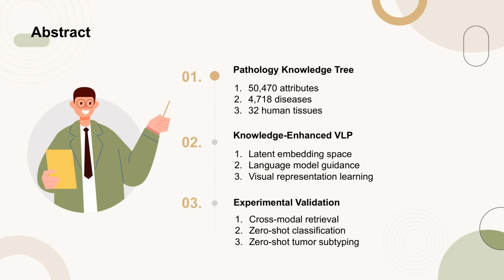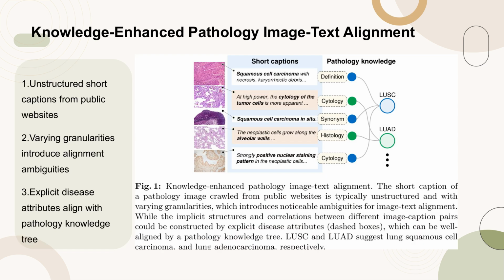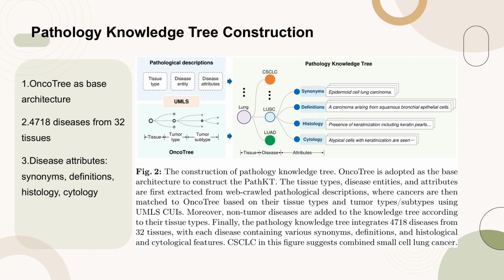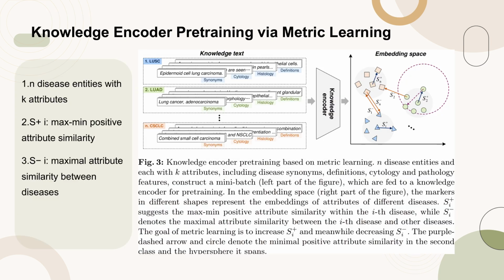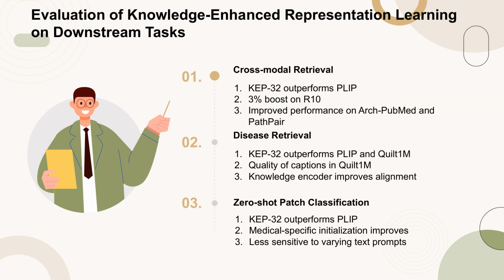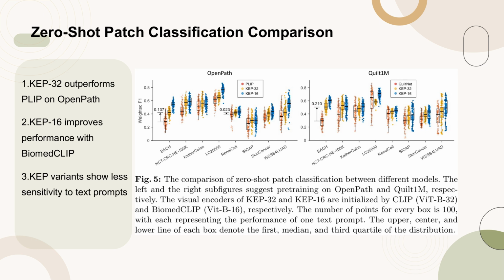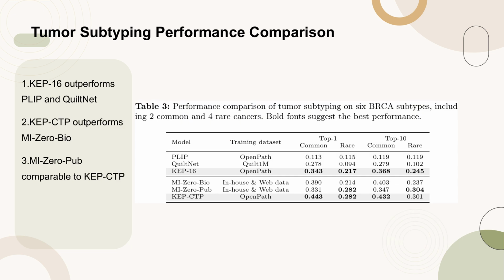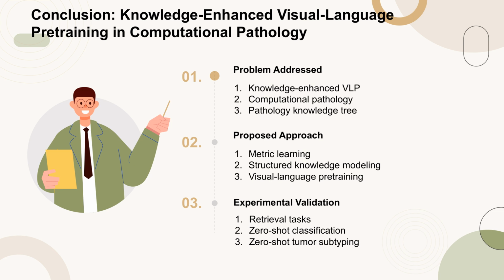[ECCV 2024 Oral][Indepth Reading]Knowledge-enhanced Visual-Language Pretraining for Computational Pa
Title: Knowledge-enhanced Visual-Language Pretraining for Computational Pathology

Authors: Xiao Zhou, Xiaoman Zhang, Chaoyi Wu, Ya Zhang, Weidi Xie, Yanfeng Wang

Abstract:
In this paper, we consider the problem of visual representation learning for
computational pathology, by exploiting large-scale image-text pairs gathered
from public resources, along with the domain-specific knowledge in pathology.
Specifically, we make the following contributions: (i) We curate a pathology
knowledge tree that consists of 50,470 informative attributes for 4,718
diseases requiring pathology diagnosis from 32 human tissues. To our knowledge,
this is the first comprehensive structured pathology knowledge base; (ii) We
develop a knowledge-enhanced visual-language pretraining approach, where we
first project pathology-specific knowledge into latent embedding space via a
language model, and use it to guide the visual representation learning; (iii)
We conduct thorough experiments to validate the effectiveness of our proposed
components, demonstrating significant performance improvement on various
downstream tasks, including cross-modal retrieval, zero-shot classification on
pathology patches, and zero-shot tumor subtyping on whole slide images (WSIs).